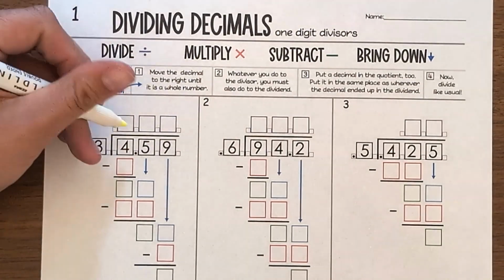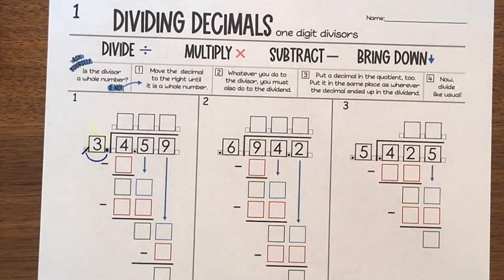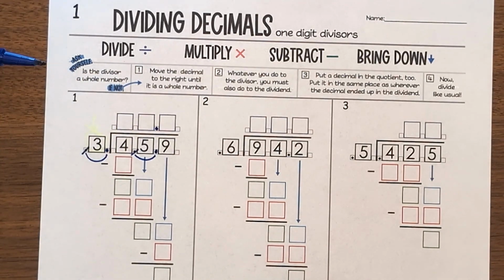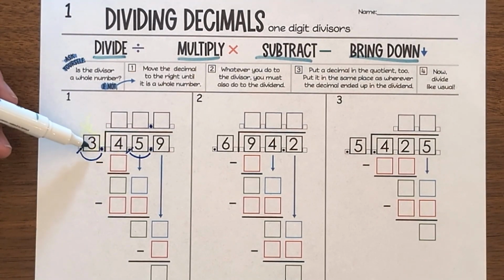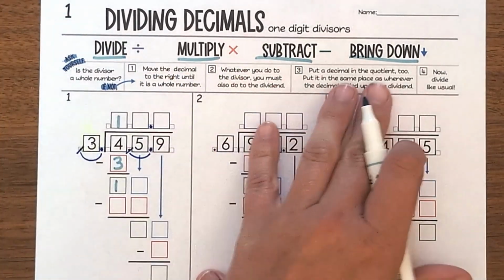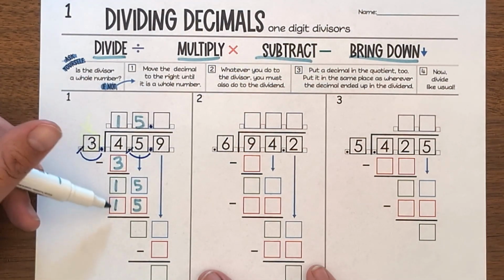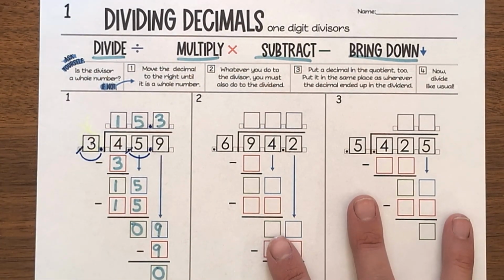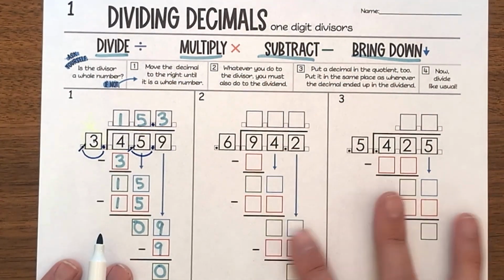How to divide decimals - Question 1